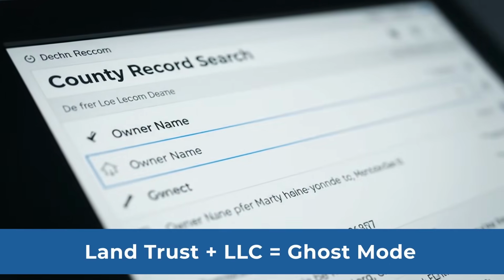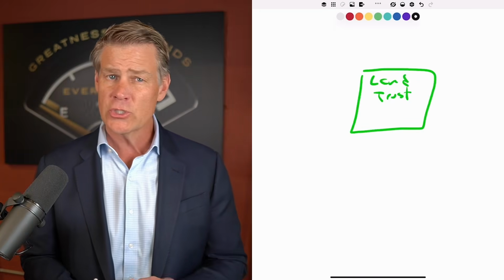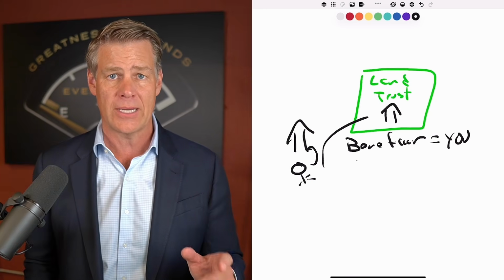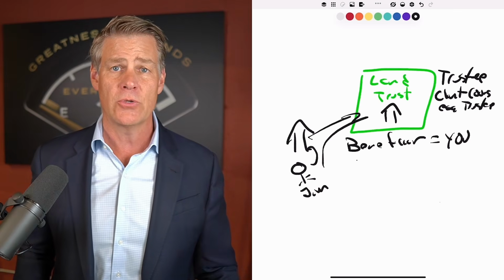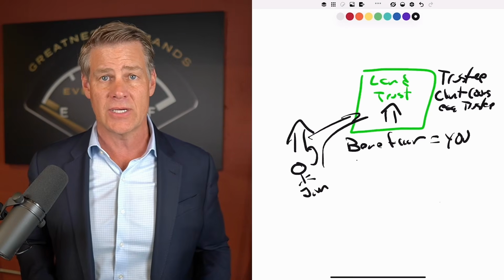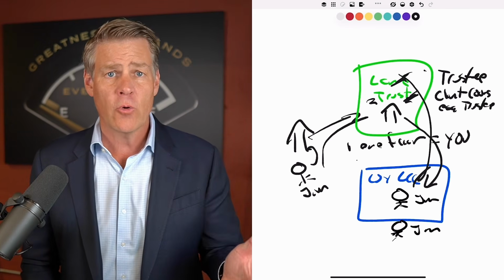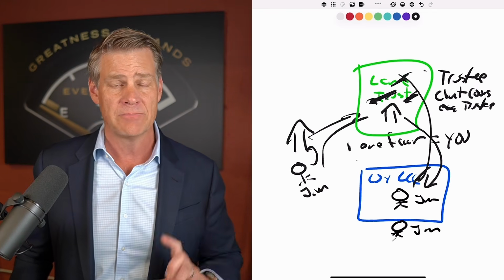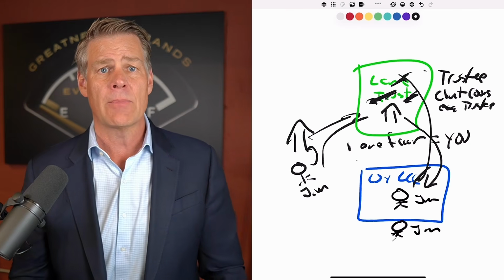Layered Protection: Combining Land Trusts & LLCs For Maximum Privacy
In this video, Clint Coons, Esq. reveals how to make your real estate holdings vanish from the radar of creditors, nosy neighbors, and even the most determined lawyers.

Would you like to learn more about protecting your assets?

You’re about to learn how to stack a land trust with a Wyoming LLC so your name never appears on title—keeping your property safe, private, and practically invisible.

12:49 Download Your FREE Layered Privacy Protection

You’ll discover how to stack a land trust with a Wyoming LLC so your property is kept off the public record and your name stays out of sight.

In just thirteen minutes, Clint will walk you through the entire process, explaining how a land trust works as a private title-holding vehicle, why a nominee trustee is essential for true anonymity, and the steps you must take to avoid paperwork mistakes that could undo your protection.

By the time you finish watching, you’ll understand exactly how to layer these entities so that, even if someone searches title, your ownership remains completely hidden.

This isn’t theory—Clint will show you real, legal strategies that have been tested and proven to safeguard property owners across the country.

If you enjoyed the video, please consider leaving it a like.

Furthermore, we check our comments section regularly. In case you have any questions or thoughts you would like to share, write them out in the comments section. Hearing from our audience is always a pleasure, and if we can help then that is a bonus for us.

Show Notes

0:00 - Intro
1:37 - Creating a trust
3:17 - DON'T make this mistake
4:58 - How to hide your name from creditors
8:36 - Wyoming LLC privacy
9:39 - Land Trust to Wyoming LLC
12:39 - Summary
Register for an upcoming workshop today to protect your business and personal assets from snoopy lawyers, creditors, or even greedy people out to make a quick buck who want to take advantage of YOU. 👉 Save Your Seat